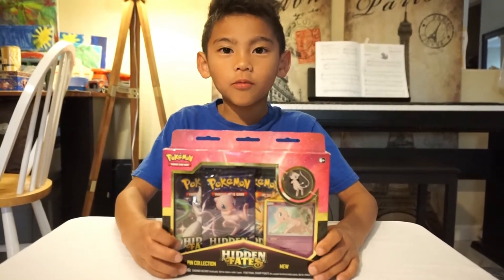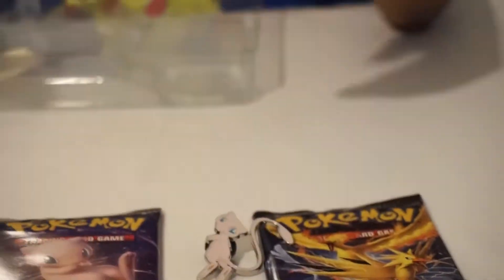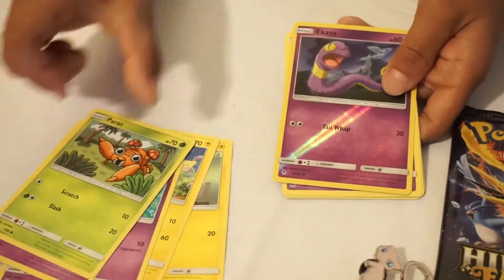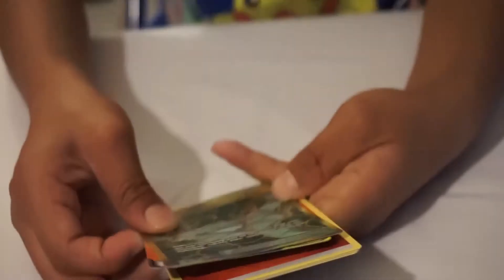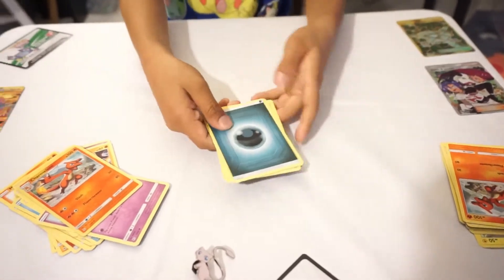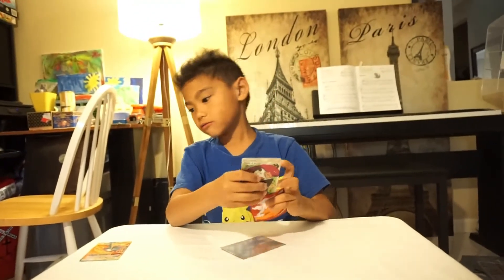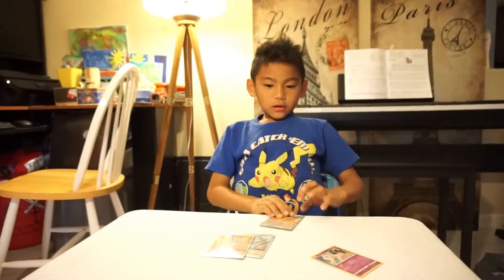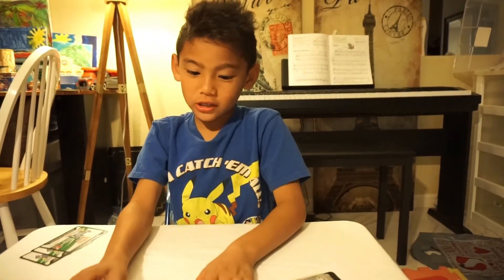POKEMON TCG HIDDEN FATES MEW PIN COLLECTION UNBOXING